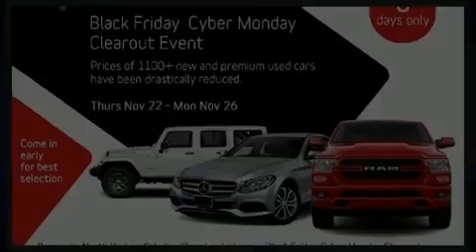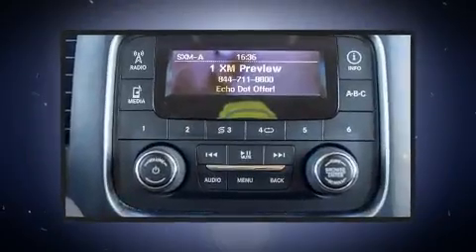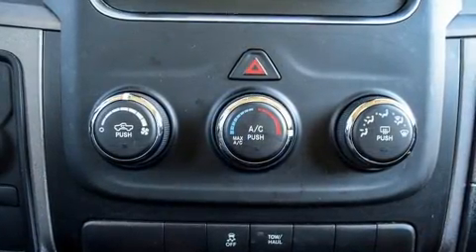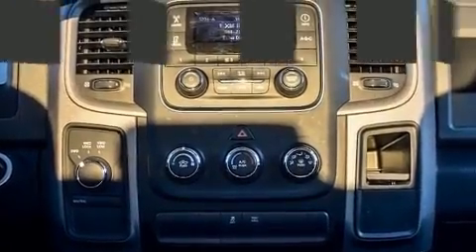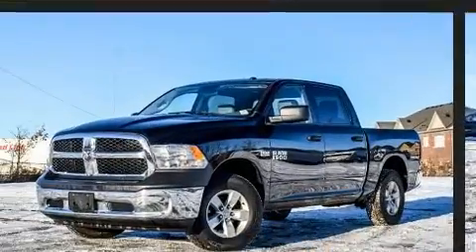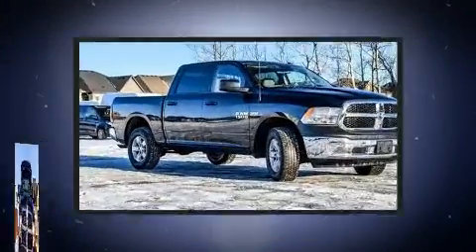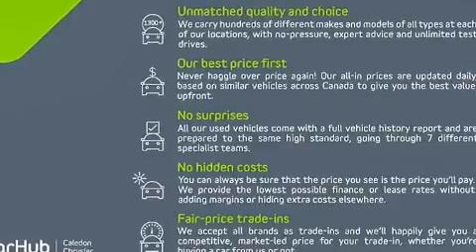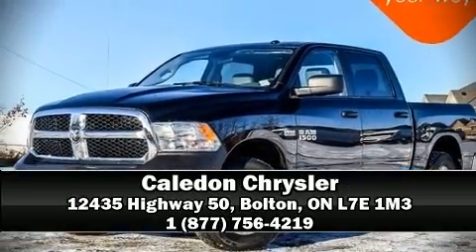2017 Ram 1500 in Bolton, ON L7E 1M3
Caledon Chrysler
12435 Highway 50

Discerning drivers will appreciate the 2017 Ram 1500 This 4 door, 6 passenger truck still has less than 45,000 kilometers! It features four-wheel drive capabilities, a durable automatic transmission, and a powerful 8 cylinder engine. All of the following features are included: a rear step bumper, a front bench seat, air conditioning, tilt steering wheel, heated door mirrors, power windows, and 1-touch window functionality. Audio features include an AM/FM radio, and 6 well positioned speakers. Safety equipment has been integrated throughout, including: dual front impact airbags with occupant sensing airbag, head curtain airbags, traction control, brake assist, ignition disabling, and 4 wheel disc brakes with ABS. Various mechanical systems are monitored by electronic stability control, keeping you on your intended path. We have the vehicle you've been searching for at a price you can afford. Stop by our dealership or give us a call for more information.